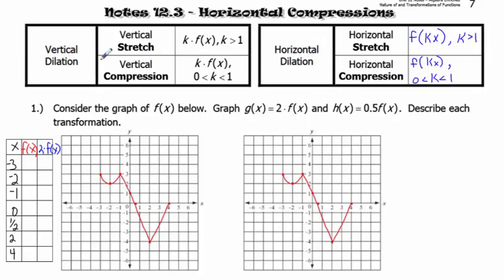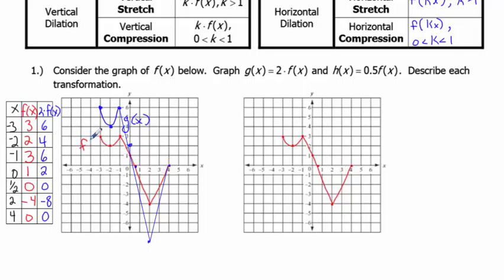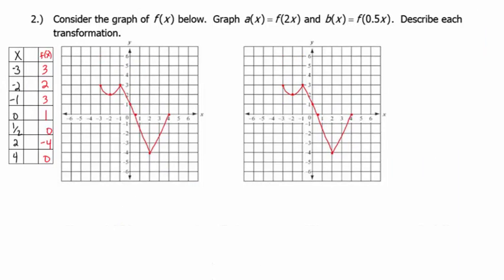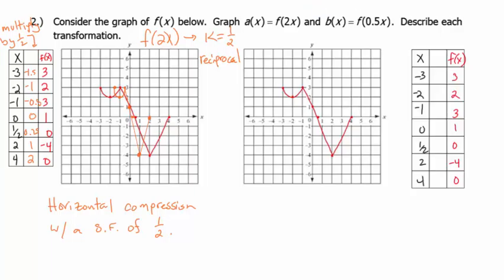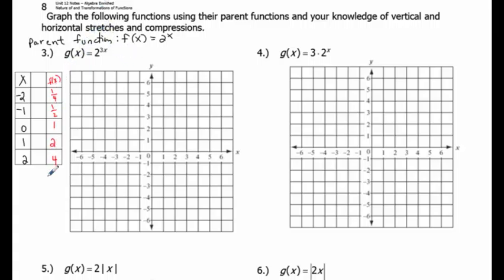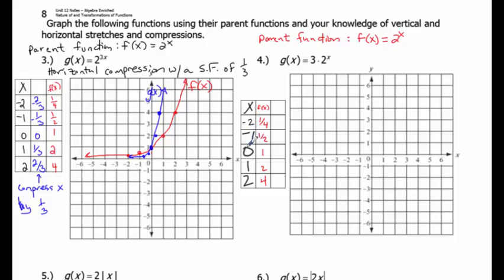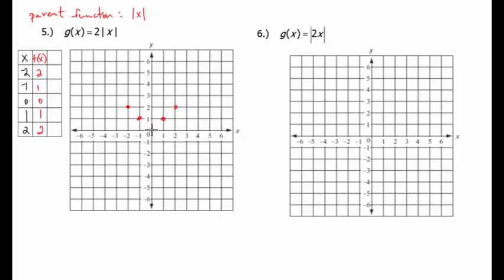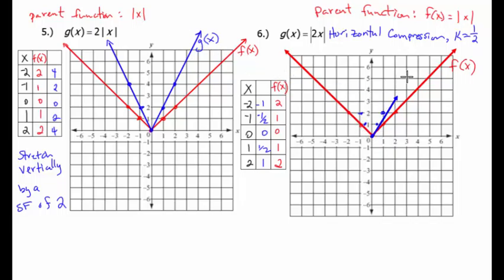12 3 Horizontal Stretches and Compressions